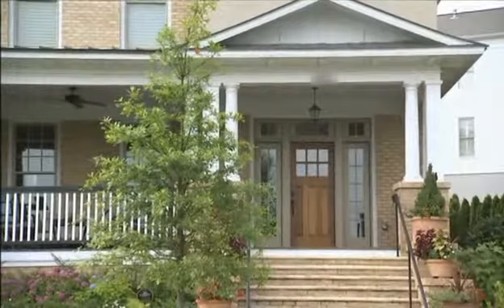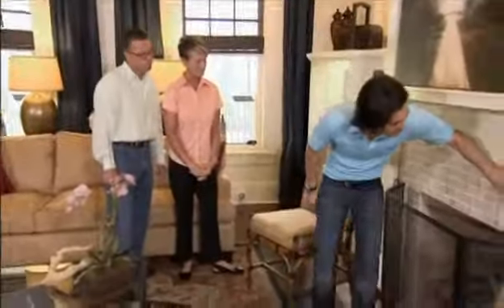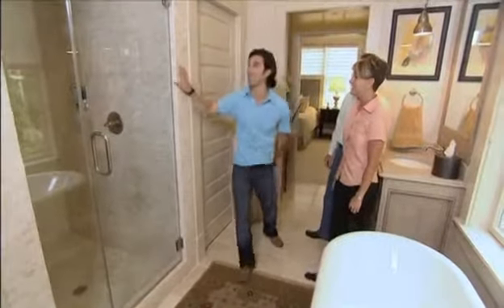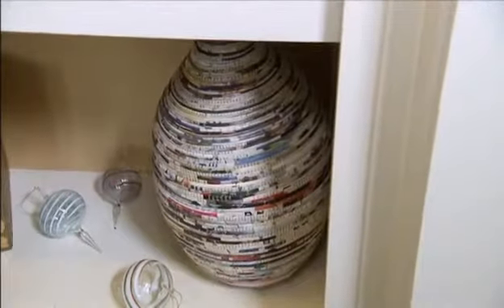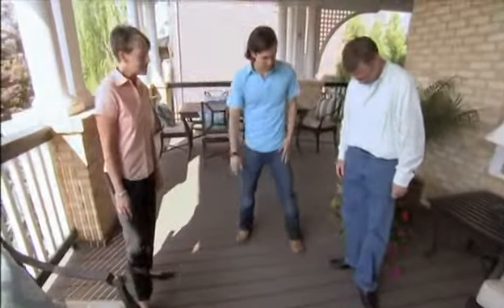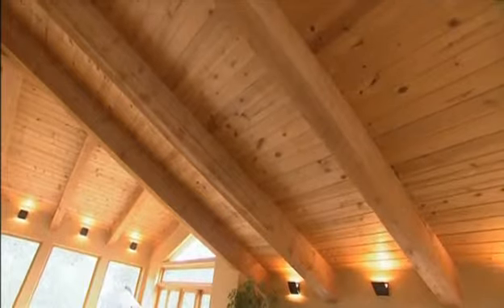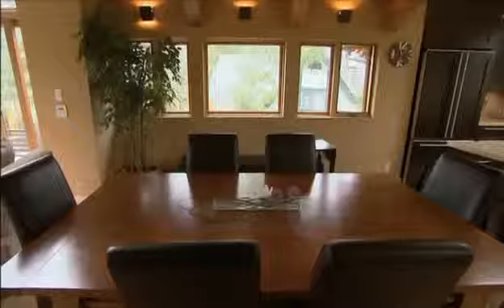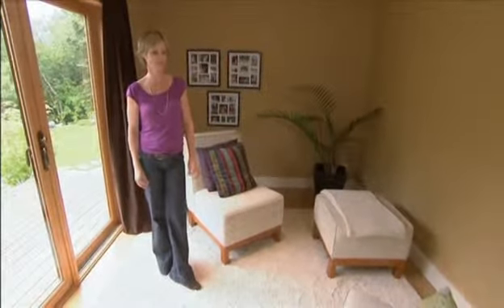World's Greenest Homes ~ Toad Hollow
Toad Hollow